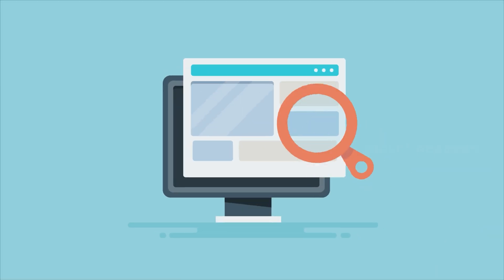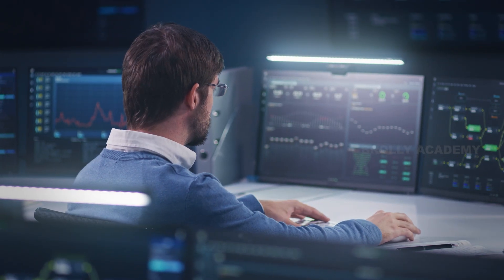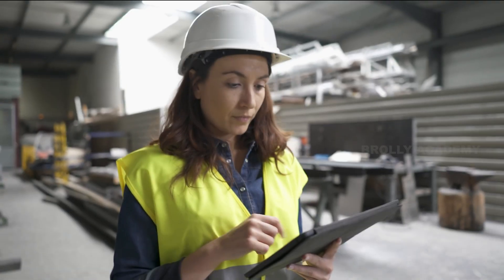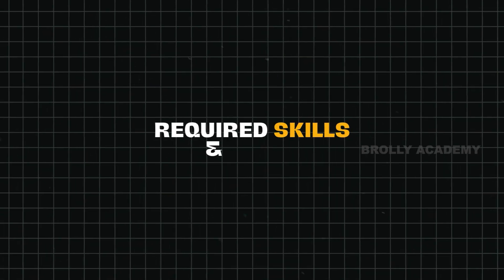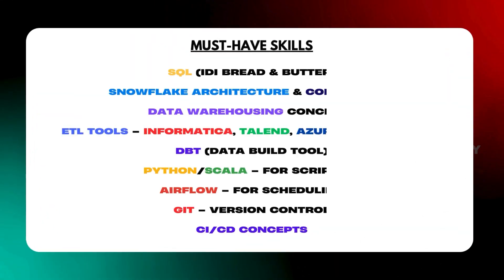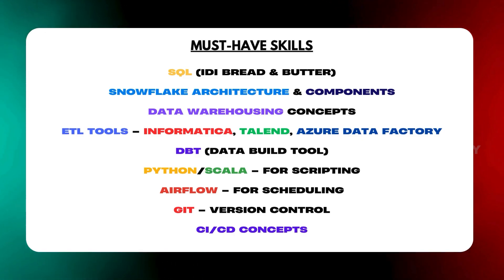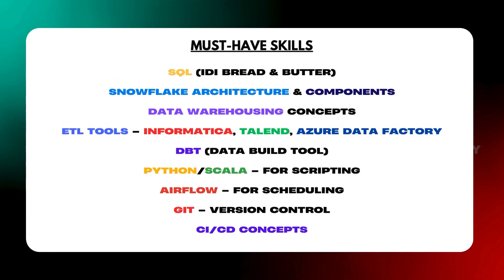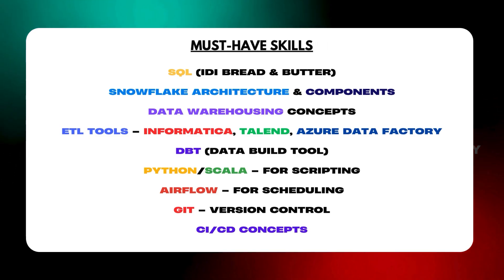How to Become a Snowflake Data Engineer? Career Path, Skills & Salary in Telugu | Brolly Academy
Are you planning to build a career as a Snowflake Data Engineer? In this video (in Telugu), we’ll give you full clarity on how to become a Snowflake Data Engineer – from required skills, tools, certifications, salary expectations, job opportunities to the career path in 2025 and beyond.

Course From Our Expert Trainers!!!

Learn:
✅ What is Snowflake and why it’s in demand
✅ Essential technical skills for Snowflake Data Engineers
✅ Real-time job roles & responsibilities
✅ Salary range in India & abroad
✅ How to start your career in Snowflake from scratch
✅ Career roadmap explained clearly in Telugu

Whether you're a beginner in data engineering, a student, or a career switcher, this guide will help you make informed decisions and take the right steps toward becoming a Snowflake expert.